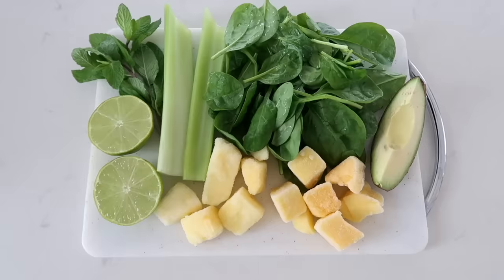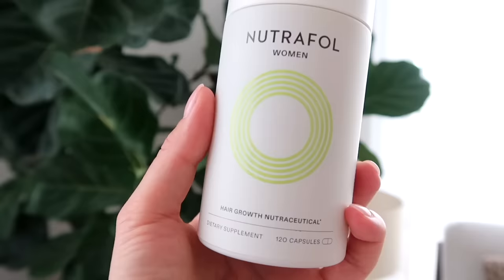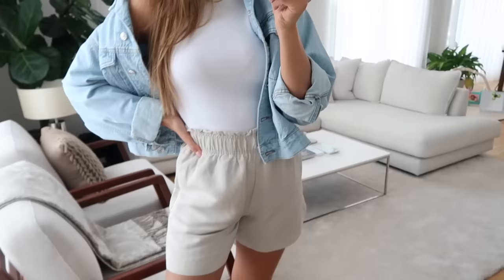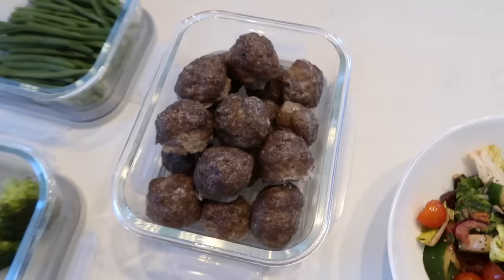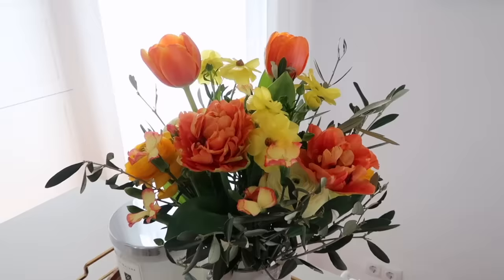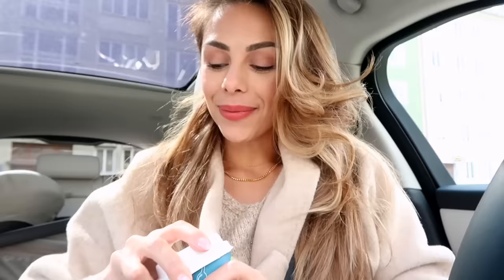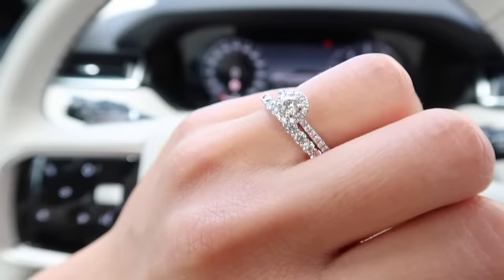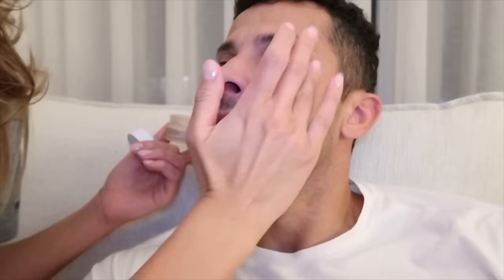VLOG | Favorite Green Juice Recipe, Self Care Practices & New Rings | Annie Jaffrey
RECIPES

Green juice / smoothie:
(Ingredients don’t have to be exact, use what you have)
- Handful spinach
- Approx 1/3 cucumber
- 1-2 stalks of celery
- Handful frozen mango and/or pineapple
- Juice of 1 lime
- Some fresh herbs, like mint or cilantro
- 1/4 avocado
- Coconut water (also nice with normal water)
- Few ice cubes

Blend all in high speed blender
My blender is the Vitamix Ascent
This one is also great

Meatballs
- Approx 800g minced meat
- 2 eggs
- 2 tbsp plain yogurt (I use coconut)
- 1/2 cup parmesan cheese
- Approx 1/2 tsp onion, garlic and oregano powder

Heat oven to 180’c / 350’f
Combine all ingredients except meat, stir
Add in meat, gently mix together
Form into golf-size balls
Bake in oven for about 30 mins

FILMED WITH
Canon G7X Mark II

FTC: This video is in collaboration with Nutrafol. All opinions, thoughts, reviews my own! :)